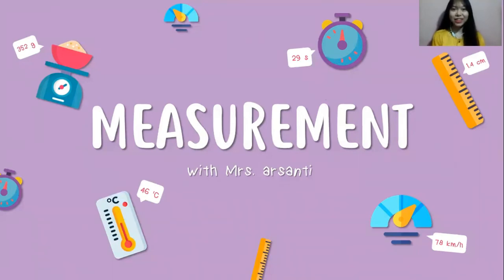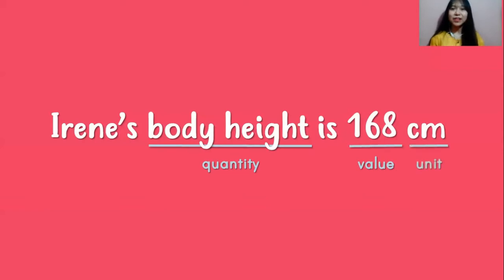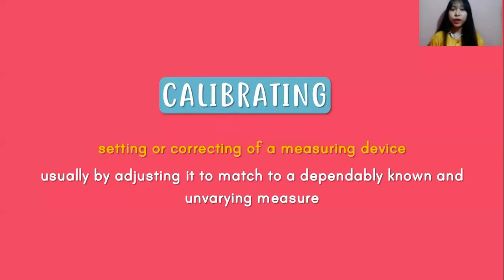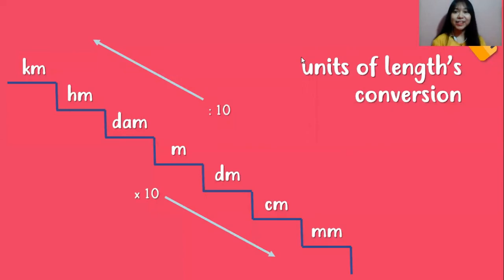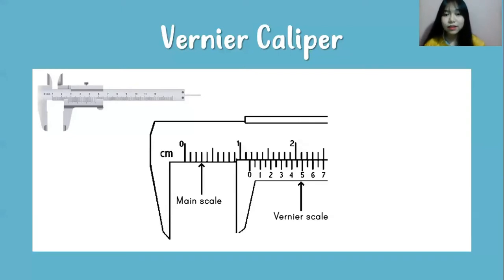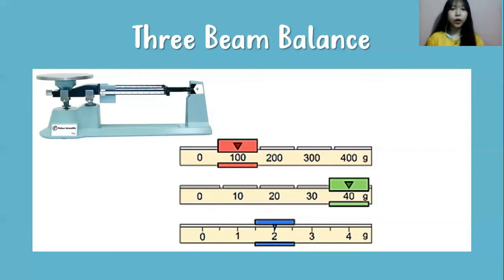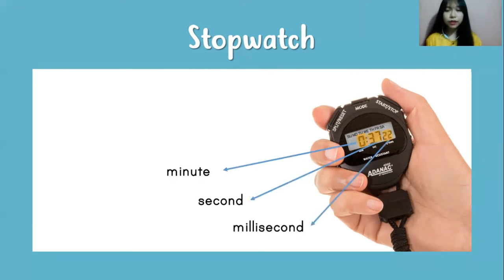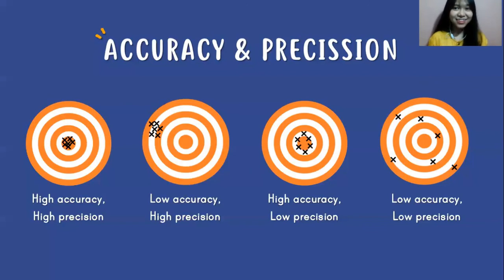Measurement | Lower Secondary School Science (Revised)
Hello! I am Arsanti Satriani Salim from International Program on Science Education 2017.

This video is submitted to fulfill the revision of assignment for Lower Secondary School Science course. I still need to learn more, so I will welcome and be glad for any suggestion you have:)